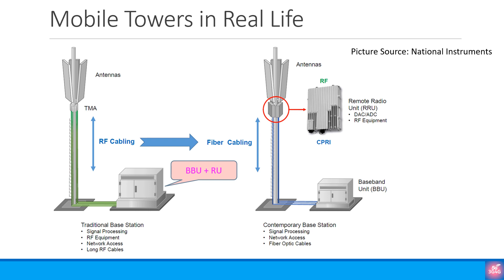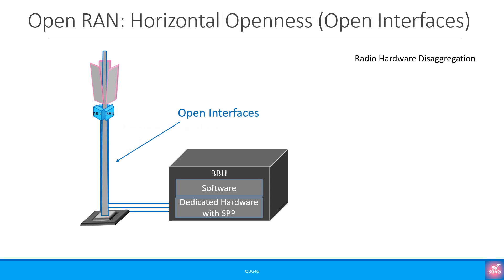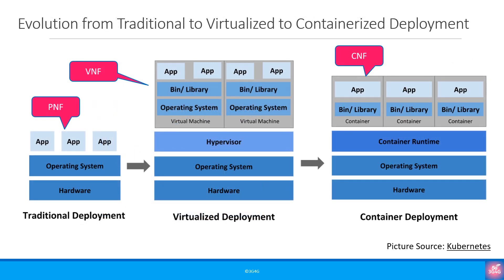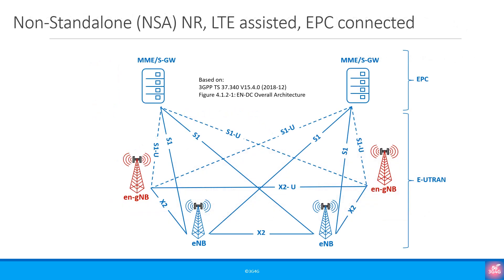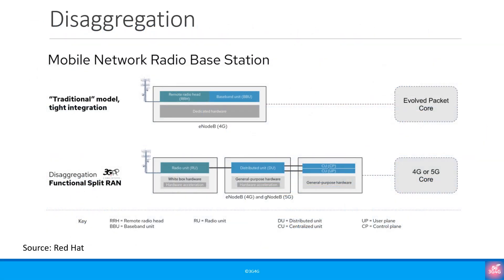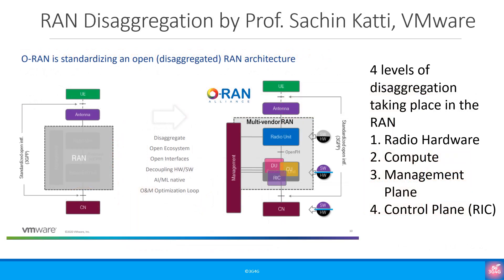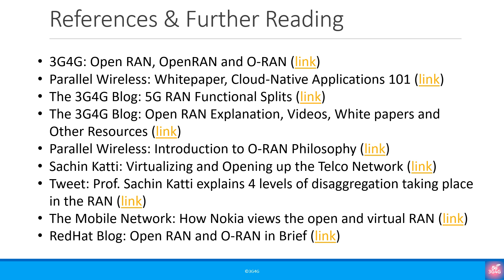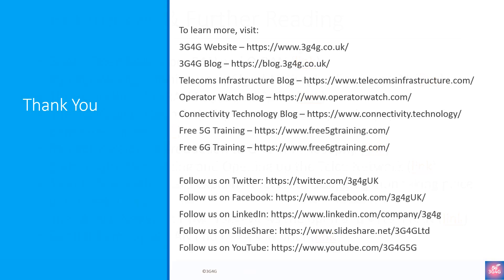Beginners: Open RAN Terminology – Virtualization, Disaggregation & Decomposition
This video/presentation explains Open RAN terminology that different people, companies and organizations use. It starts with open interfaces and then looks at radio hardware disaggregation and compute disaggregation. Moving from 2G/3G/4G to 5G, it also explains the Open RAN approach to a decomposed architecture with RAN functional splits.

This forms part of our OpenRAN videos where we discuss open movement, networks and ORANalliance.